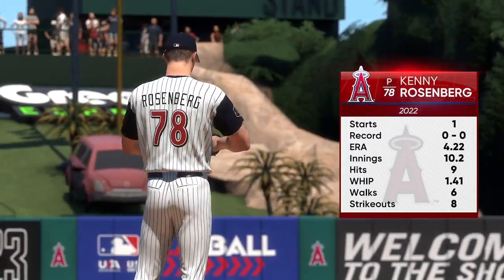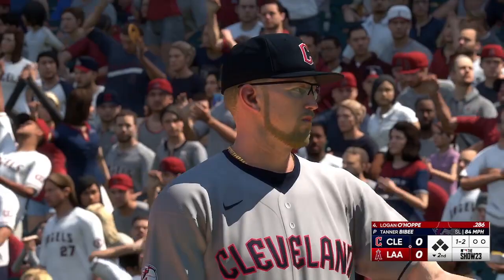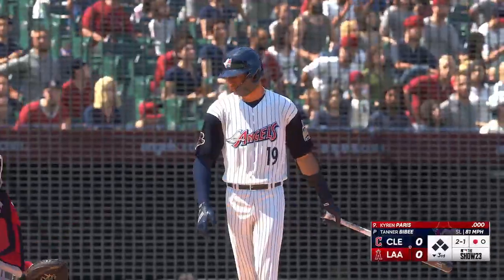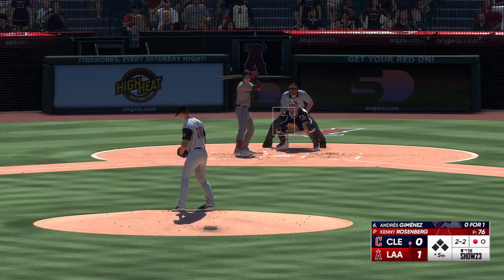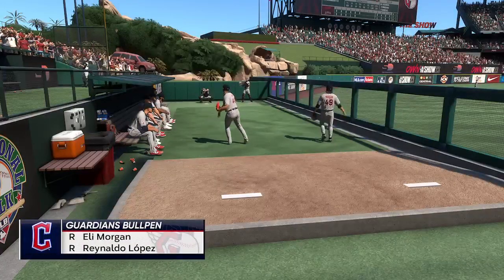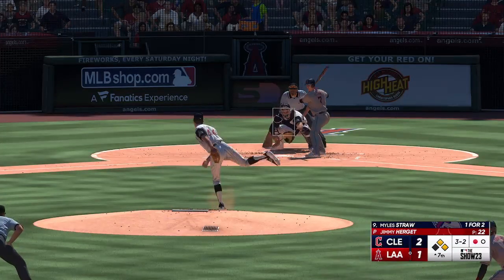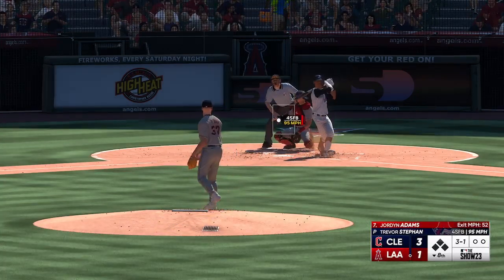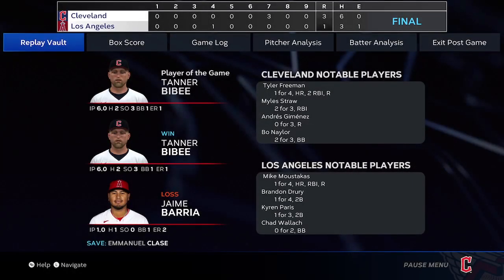MLB 23 The Show Cleveland at LA Angels of Anaheim Game 4